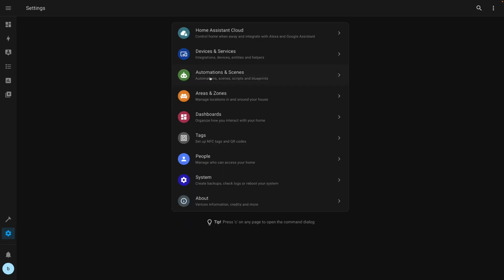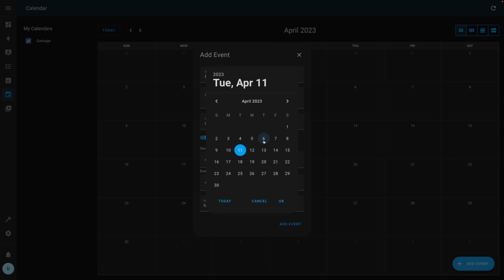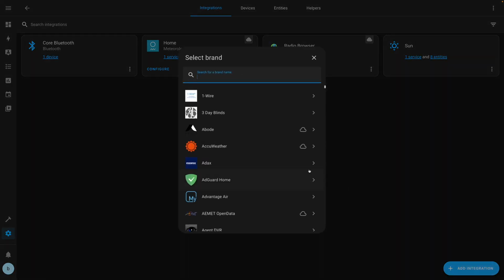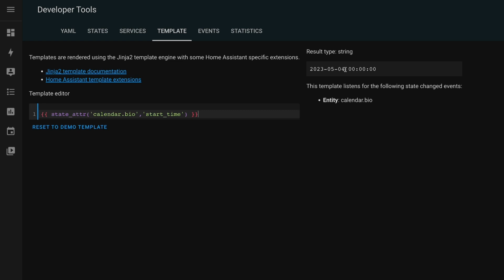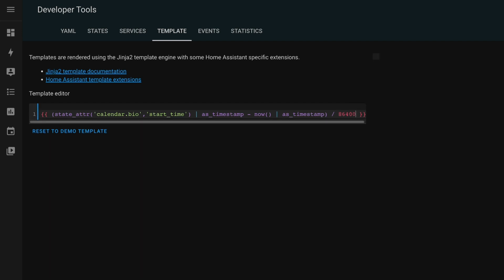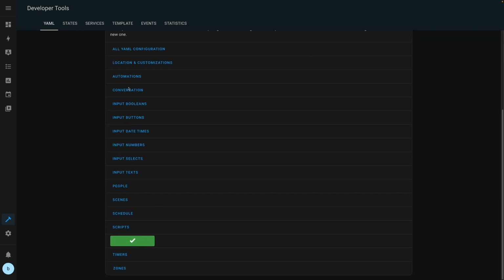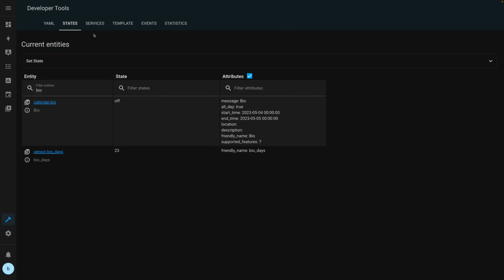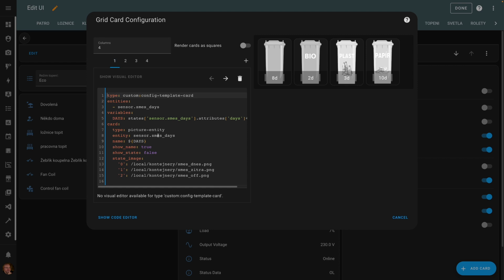Move from custom garbage collection to local calendars!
A couple of months ago, Home Assistant added local calendars integration. And I thought that this great feature would replace the custom garbage collection integration I made a couple of years ago. So in my config, I stopped using my custom integration and I migrated that completely to the local calendars. Here is how it is done.

In my set-up, this was 100% feature fit, but many of you have very specific needs for dealing with exceptions. With the local calendars, you can do that manually. Or you can "influence" the core team to add the functionality to the standard calendars. About a year ago I removed all the custom logic from the integration and moved that to the automations with blueprints. So it should be as simple as adding the service calls to remove or move an event, and the blueprints can easily be modified.

00:00 - intro
02:17 - single calendar
06:20 - multiple calendars
08:08 - days template
14:07 - dashboard configuration
16:01 - outro